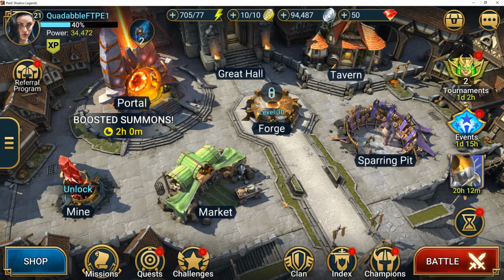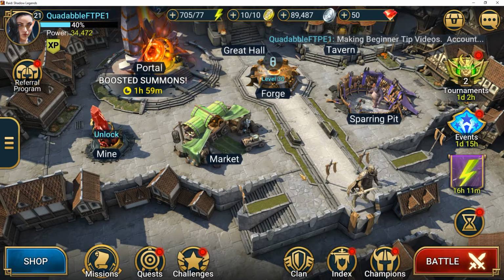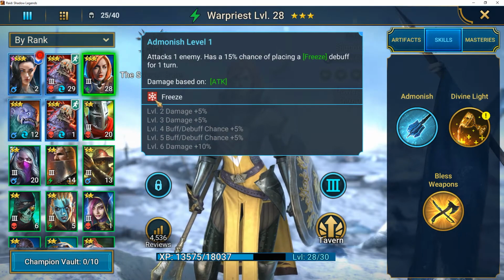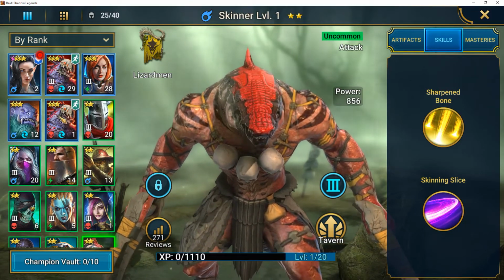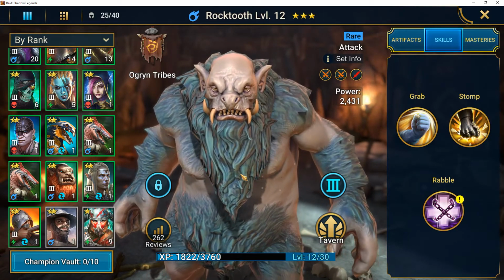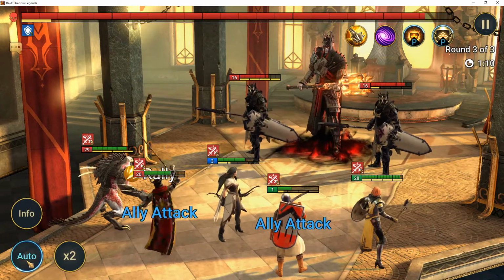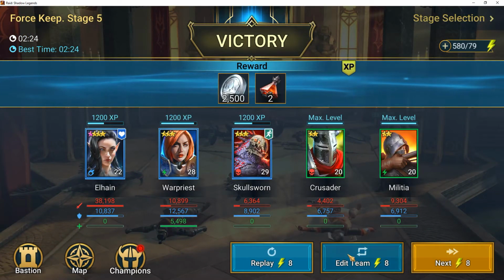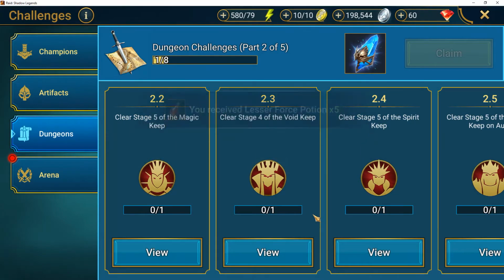Beginner Tips | Finding that debuff you need for a challenge | FTPElhain03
In this video, we see how to quickly search your current champions skills, and find the one that gets the job done.